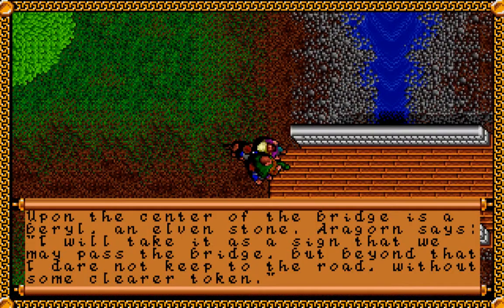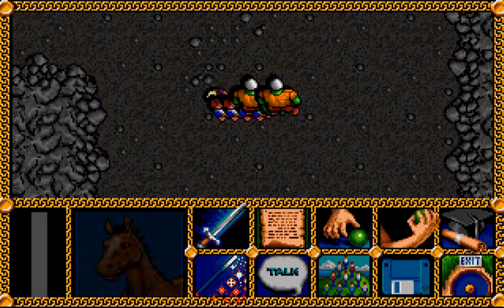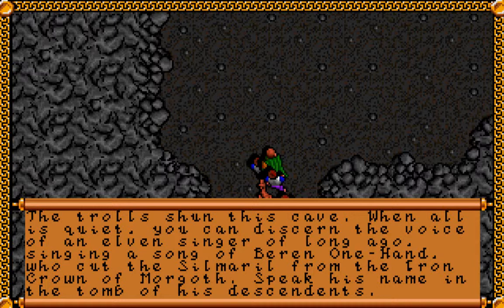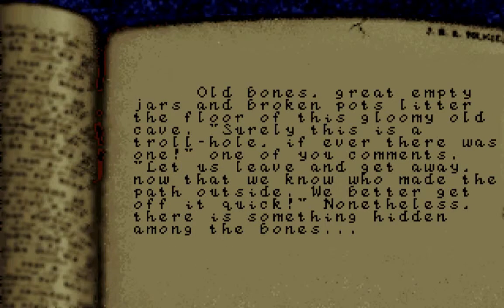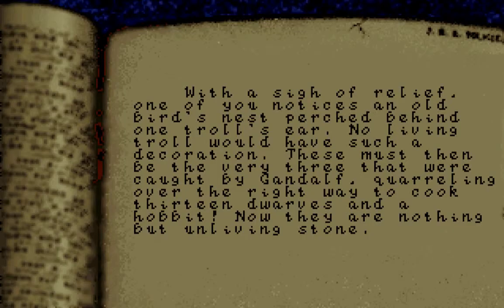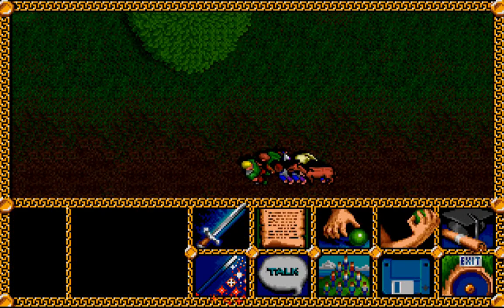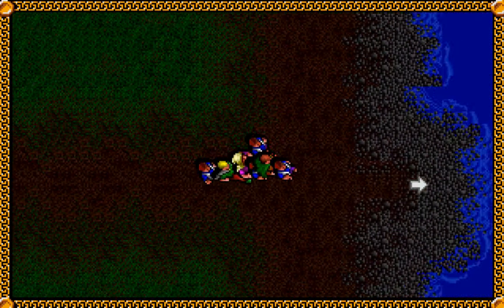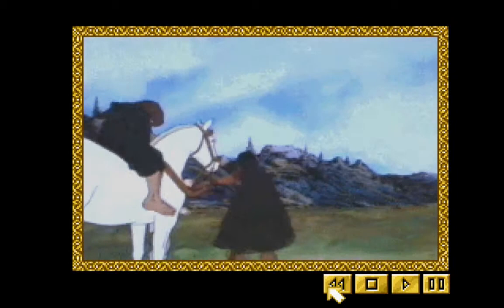Let's Play The Lord Of The Rings Episode 9 - Flight To The Ford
In episode 9 we explore the Trollshaws and escape across the Ford Of Rivendell. We also recruit some new members to our party and gather for the Council Of Elrond.